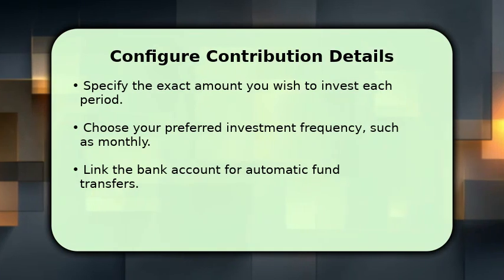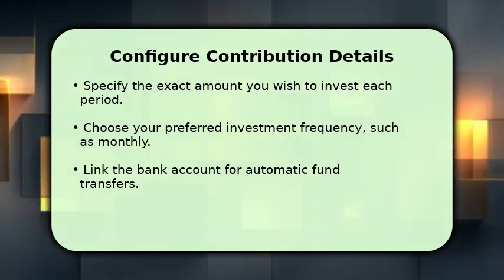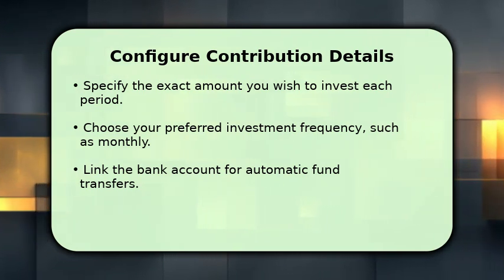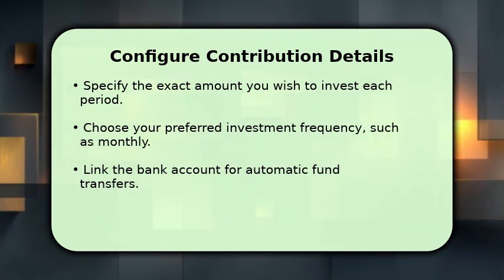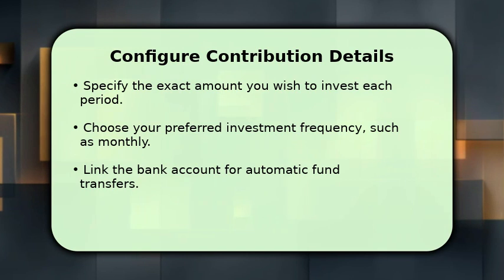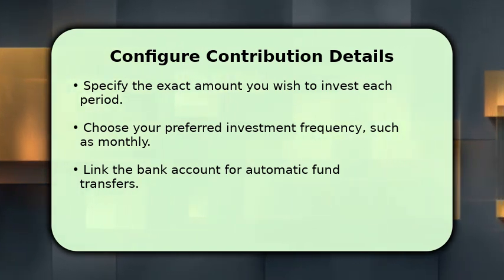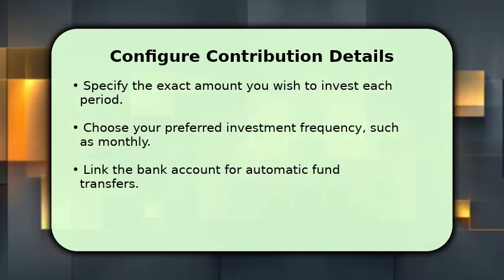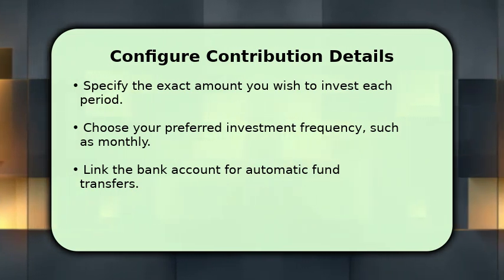How To Set Up Recurring Investments Vanguard - Easy Guide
▸ (f) Are you looking to start investing with Vanguard but don't know where to begin? In this easy-to-follow guide, we'll walk you through the step-by-step process of setting up recurring investments with Vanguard. From creating a brokerage account to scheduling regular investments, we'll cover everything you need to get started. Whether you're a seasoned investor or just starting out, this video will provide you with the knowledge and confidence to take control of your financial future.